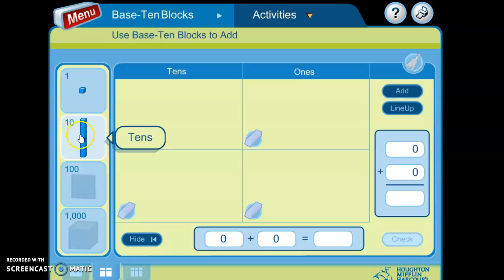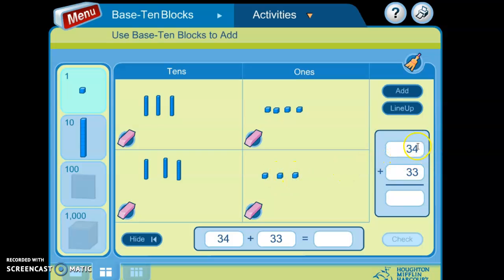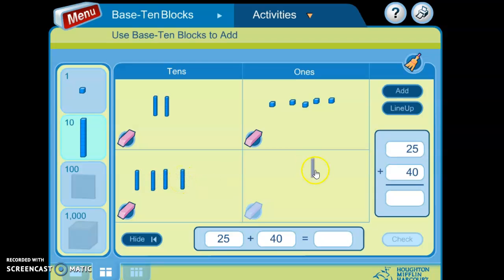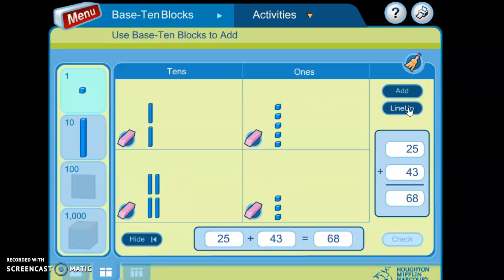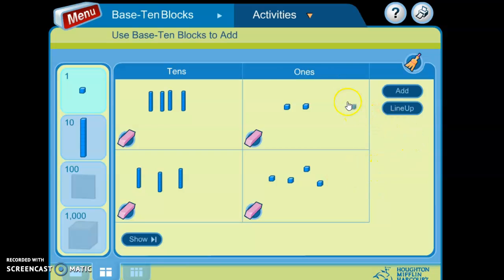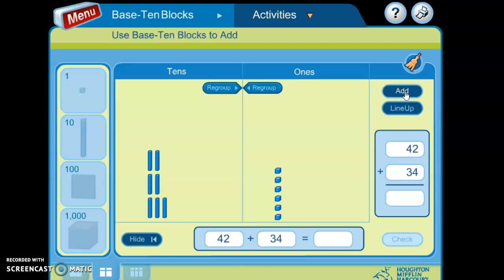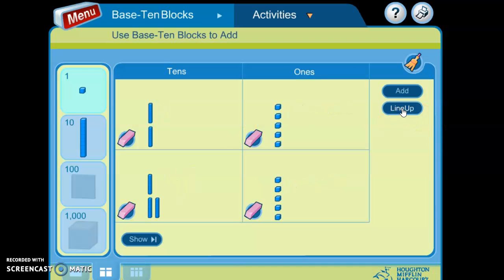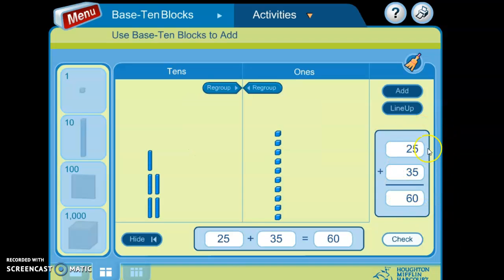base ten adding two digit.Bursell